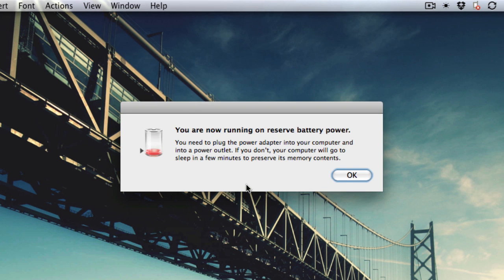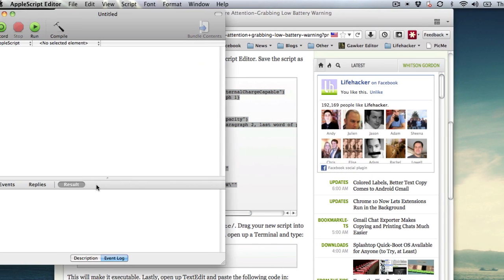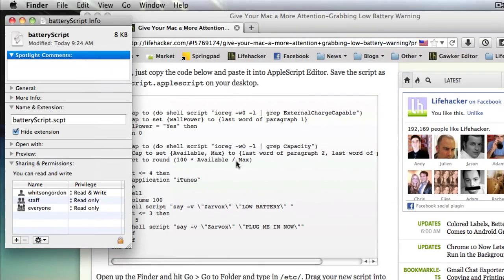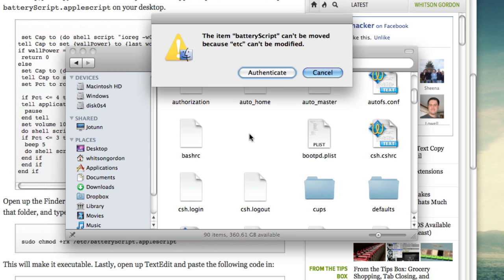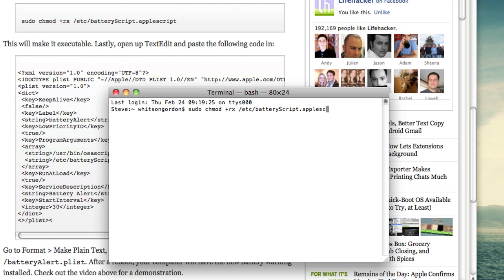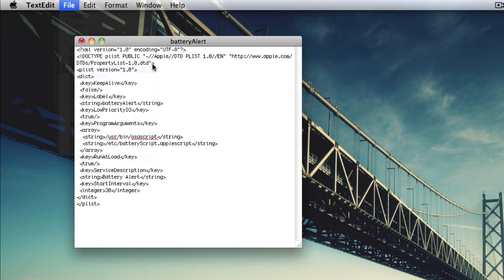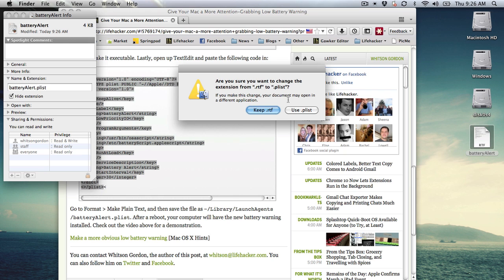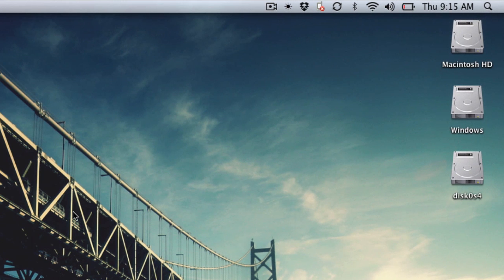Give Your Mac a New "Low Battery" Warning